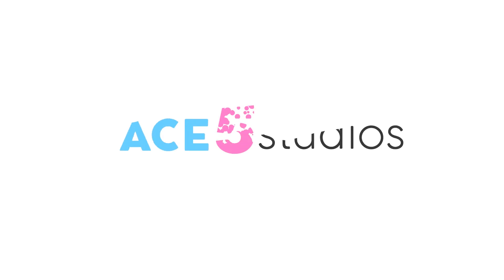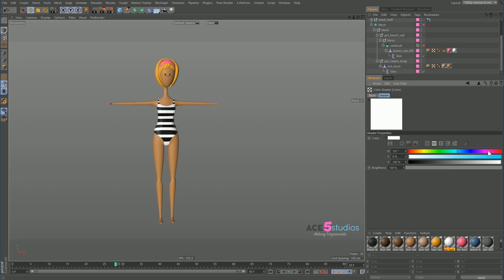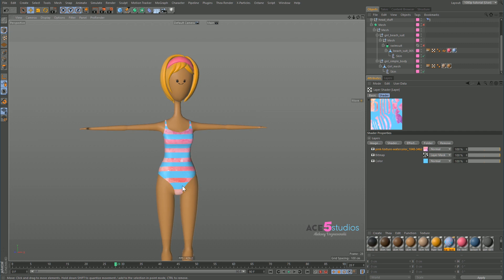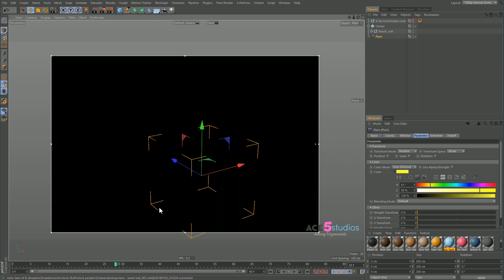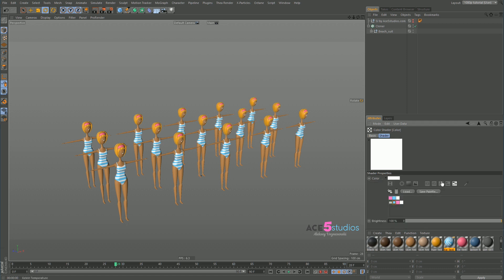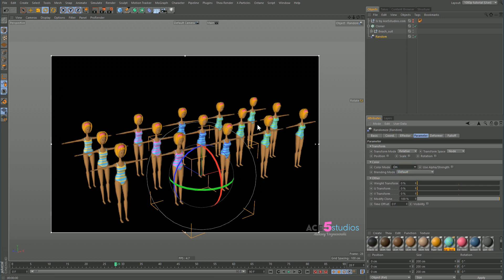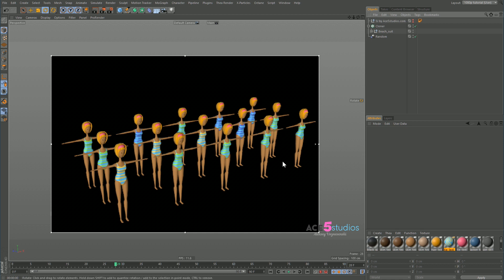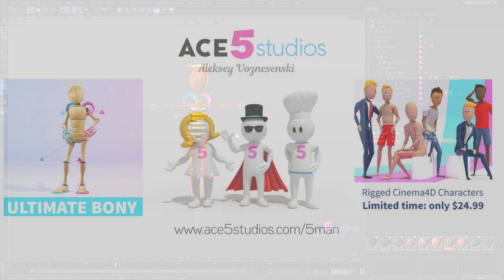C4D Materials 103 - More practical layer shader use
Here i go over some more practical uses of the layer shader and mograph shaders.